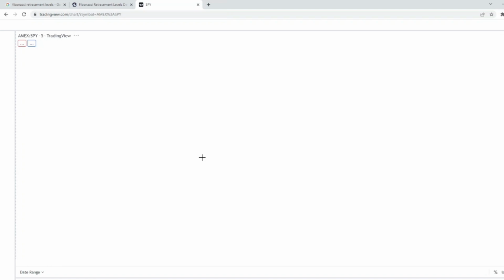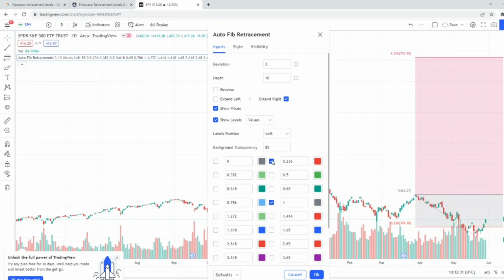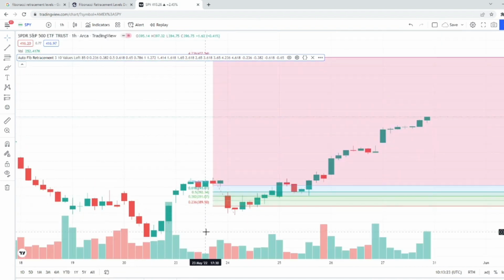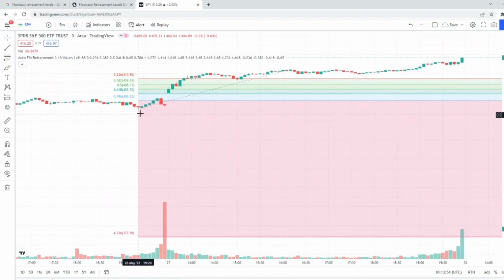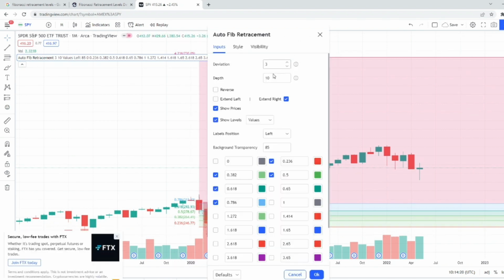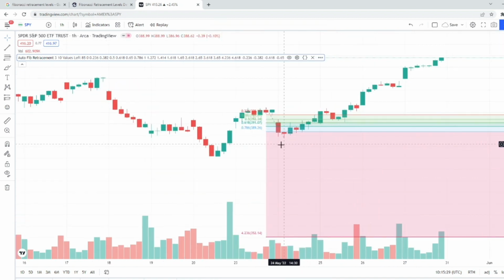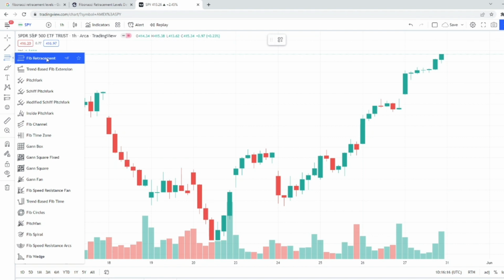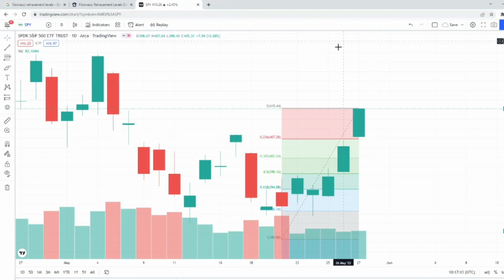Fibonacci Retracement Level strategy for day trading | Earn Dollars Everyday